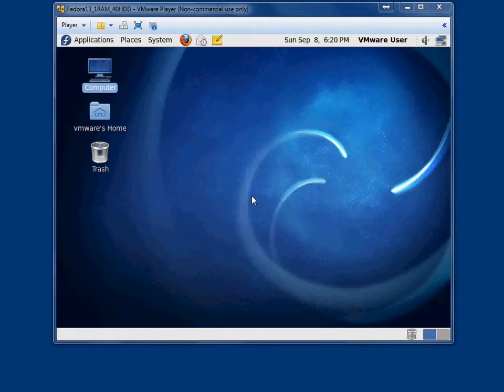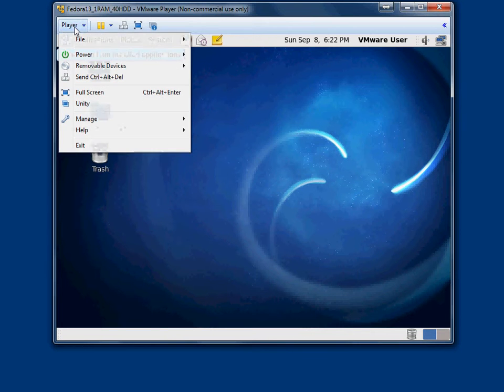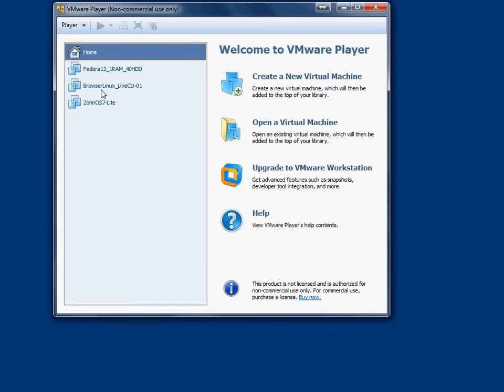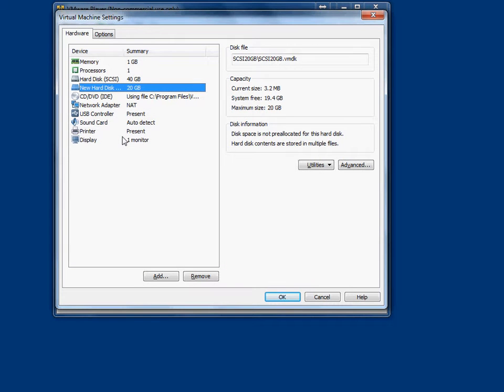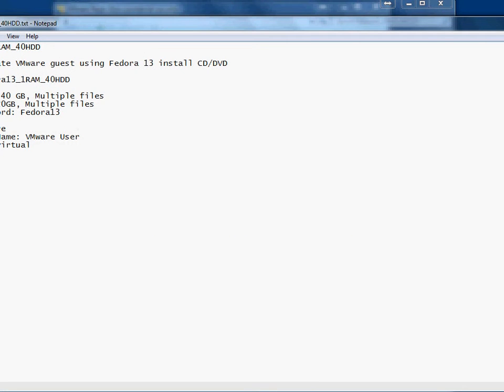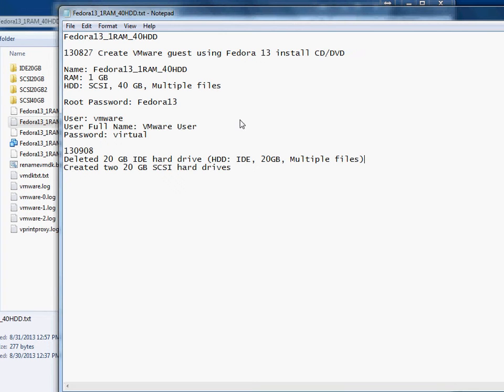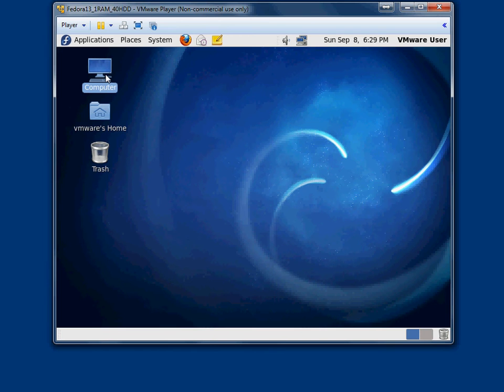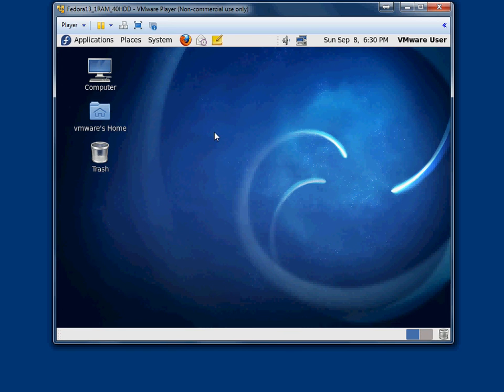ICT-360 Re-do Fedora HDD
This set of videos will show how I modified my Fedora virtual machine to have three SCSI hard drives. This is intended to assist students in the NMSU ICT-360 online course, Fall 2013. I hope this is helpful.